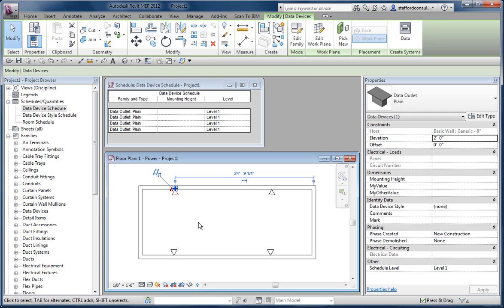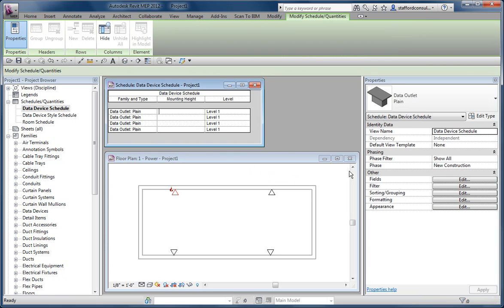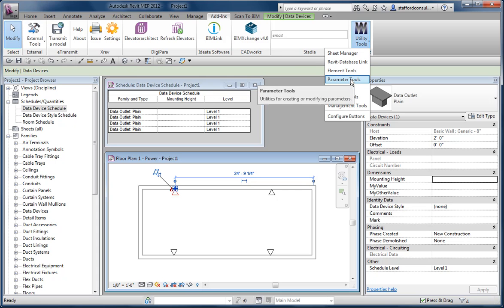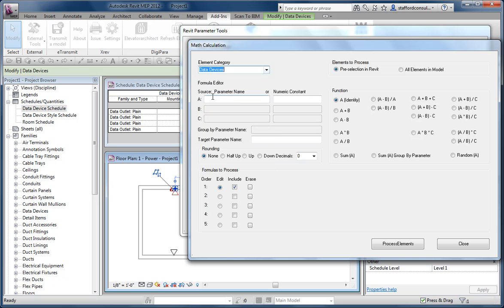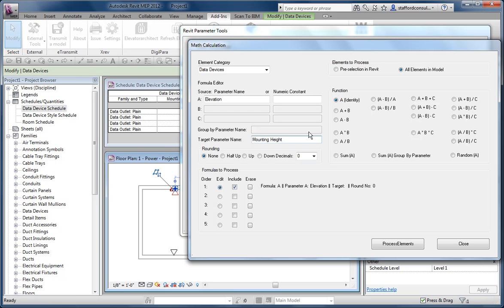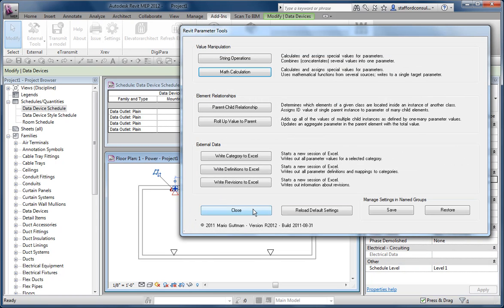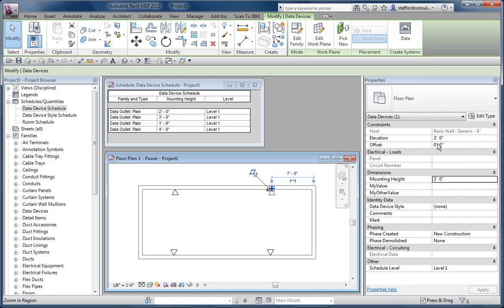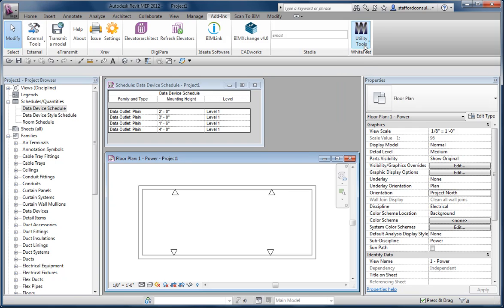Math and Pushing Parameters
Shows how to use Whitefeet Tools to push an inaccessible Elevation parameter value into a separate Shared Parameter so it can be shown in a schedule.